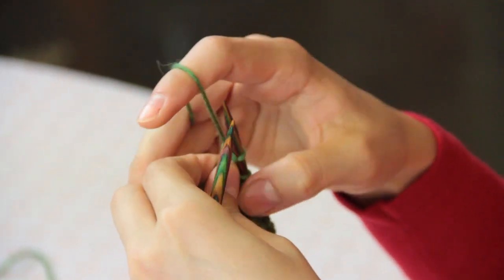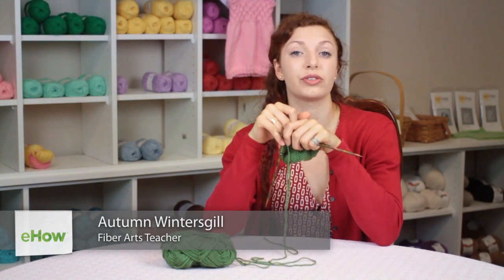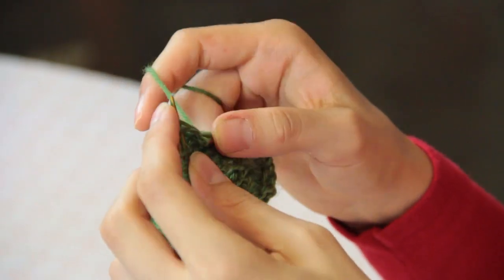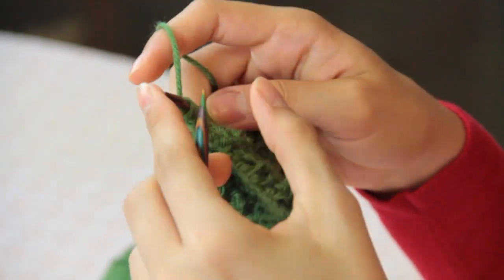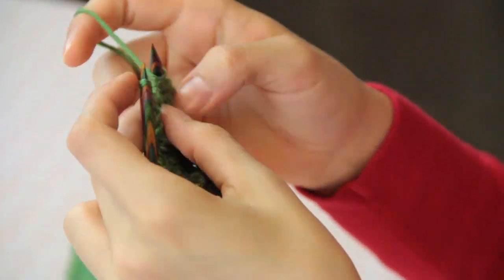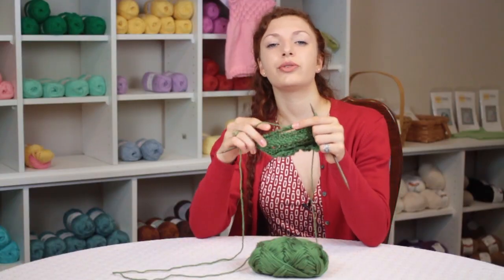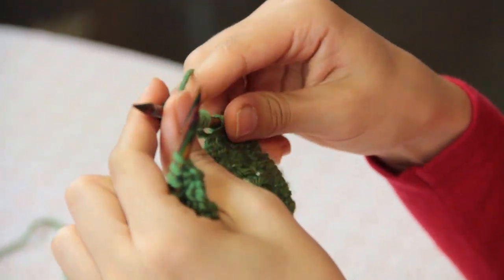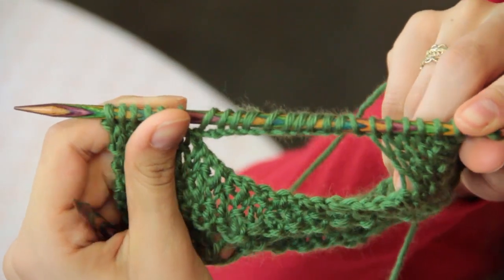How to Make a Knit Slit : Knitting & Stitch Techniques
When making a knit slit, you're going to want to start off by binding your stitches in a very specific way. Make a knit slit with help from an experienced knitting professional in this free video clip.

Series Description: When knitting, it is important to remember that each individual project will have its own unique needs. Get tips on knitting with help from an experienced knitting professional in this free video series.